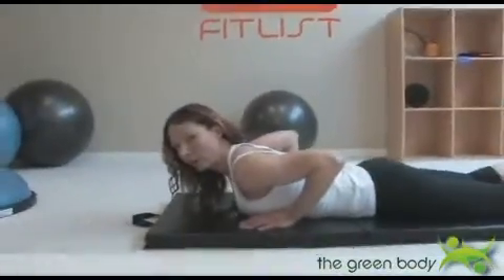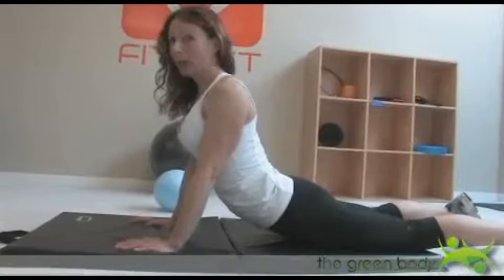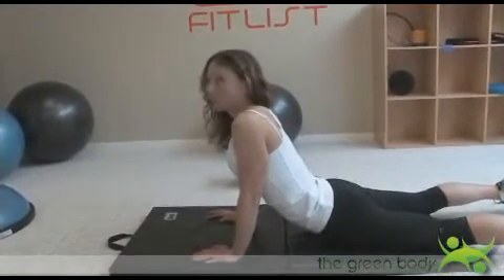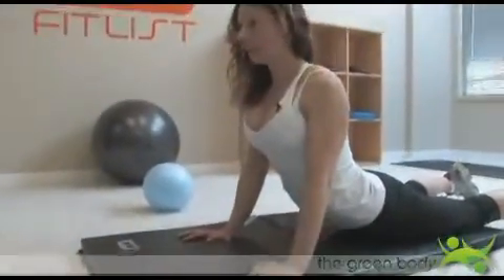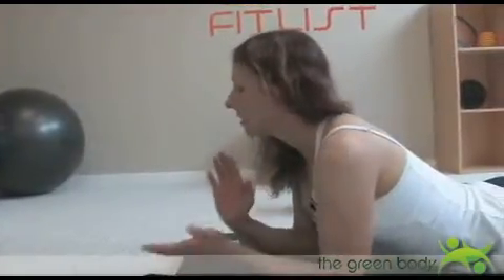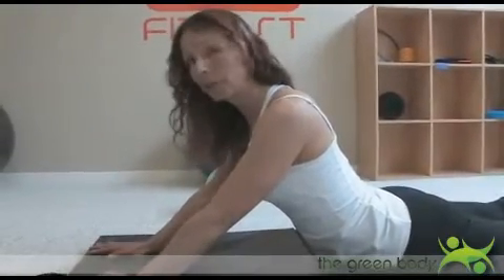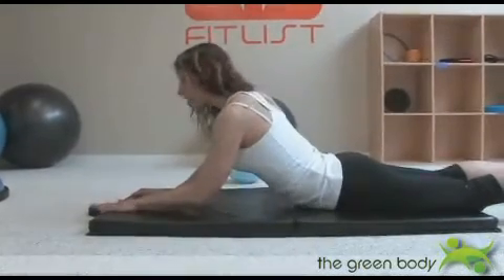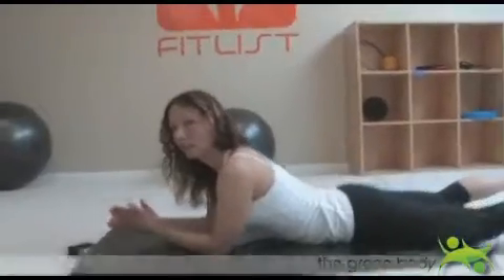Abdominal After situp stretch